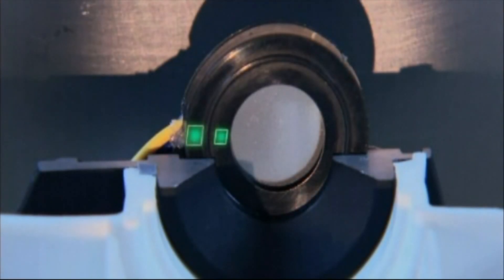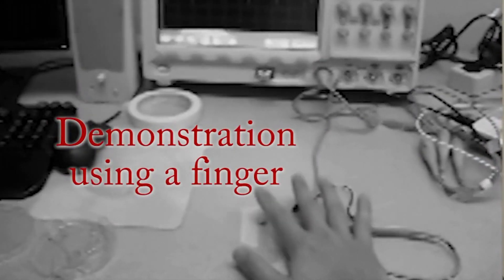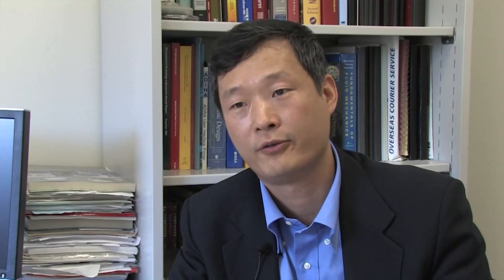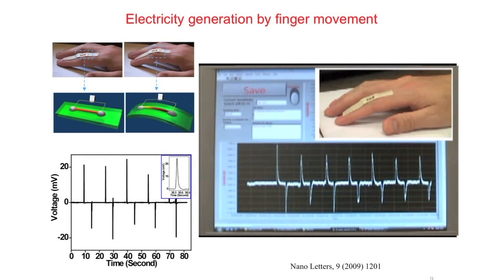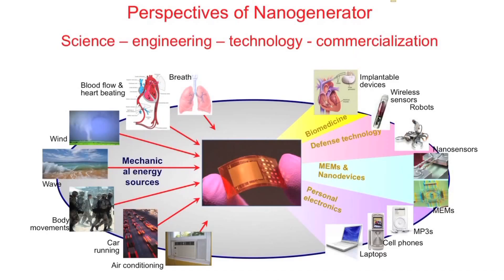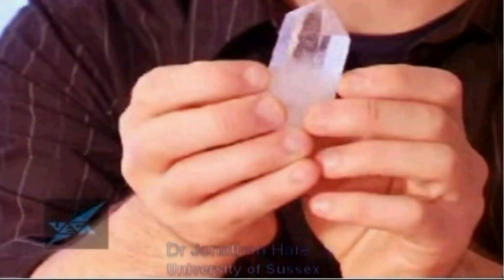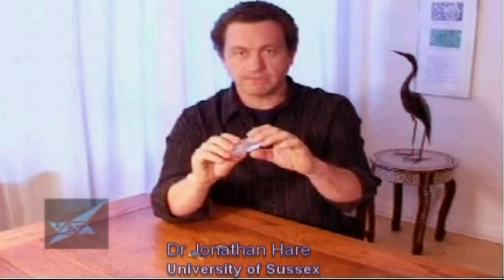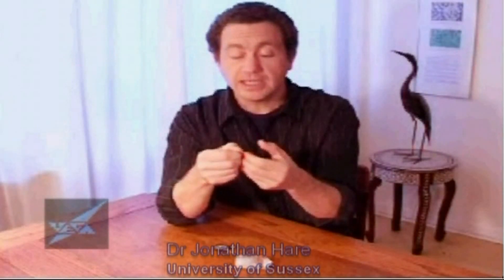What Is Piezoelectricity: Part 2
What is Piezoelectricity? Find out in this video, and be sure to check out how to harness piezoelectricity on your wrist and body,